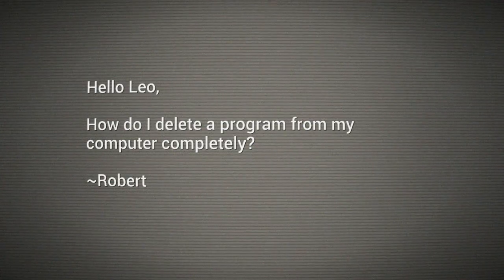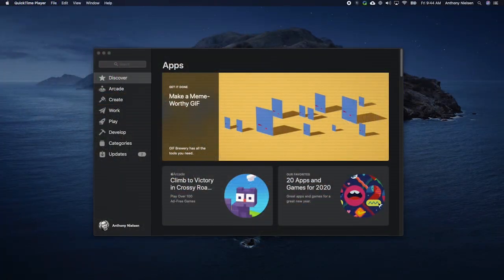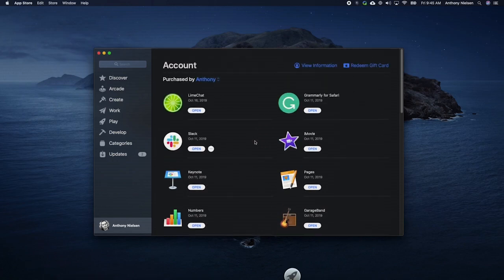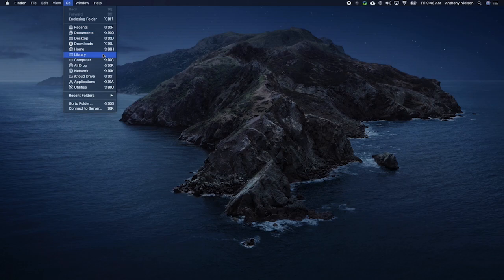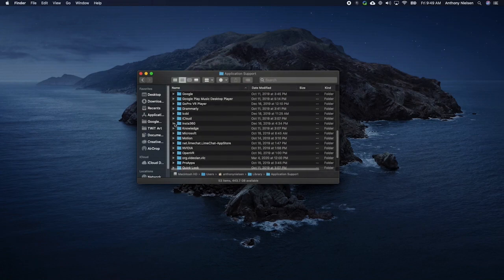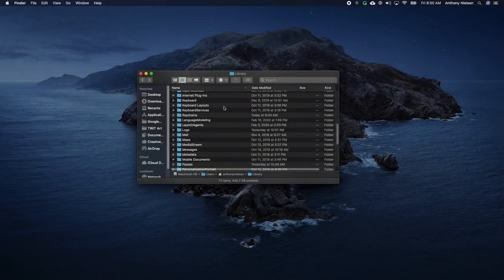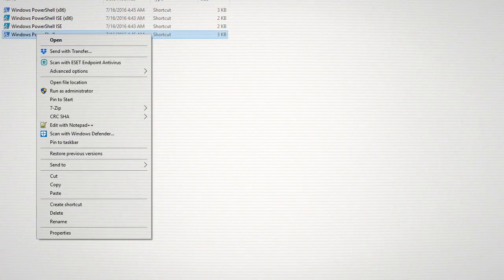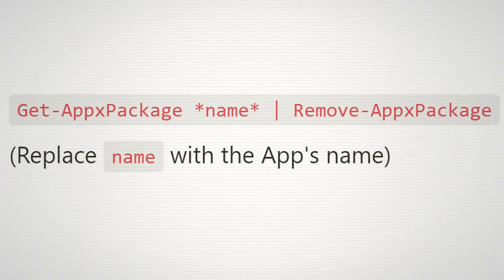How to Uninstall Apps/Programs on Windows and Mac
How do you delete an app from your computer completely? Weather on Windows or Mac, Leo Laporte explains how properly uninstall programs.